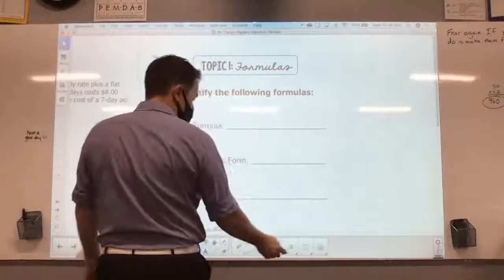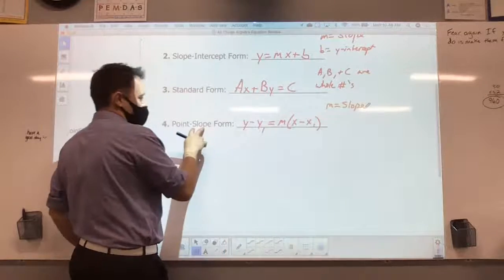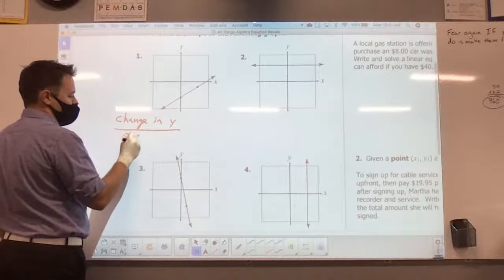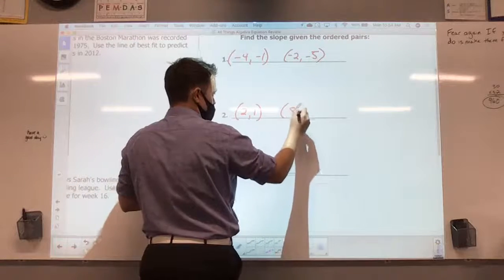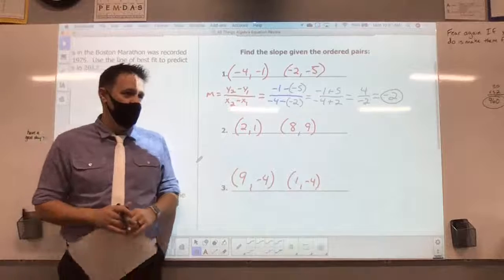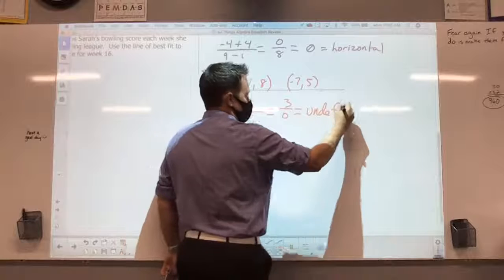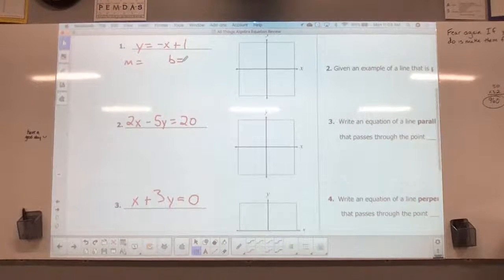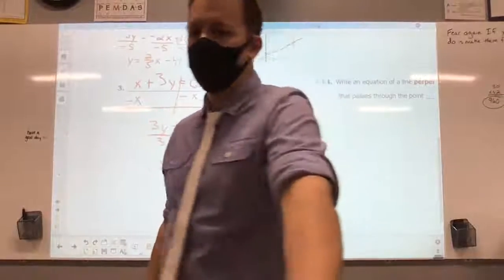Linear Equations Review - Part 1 - 11/02/20